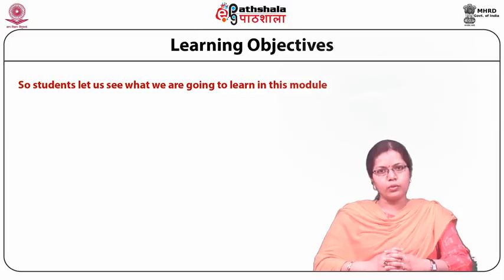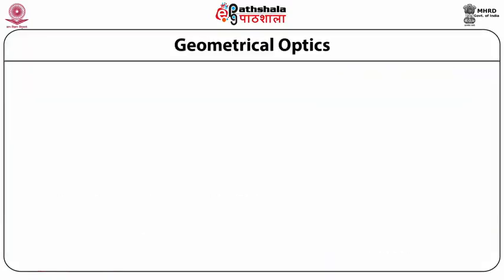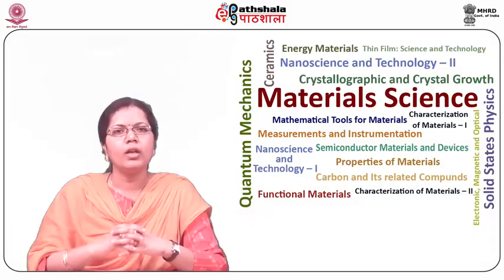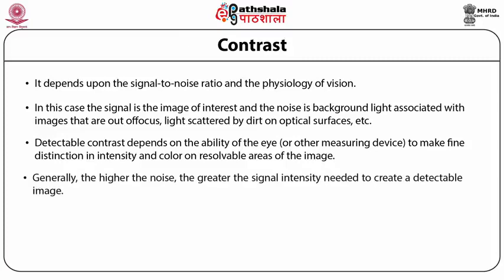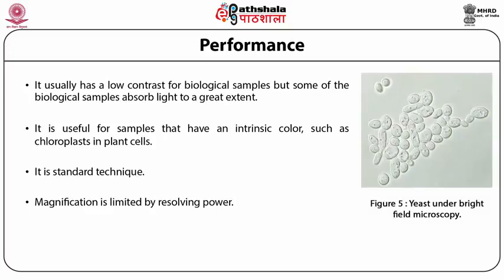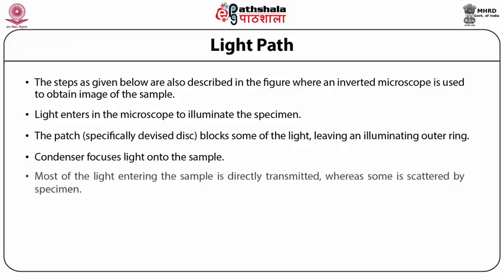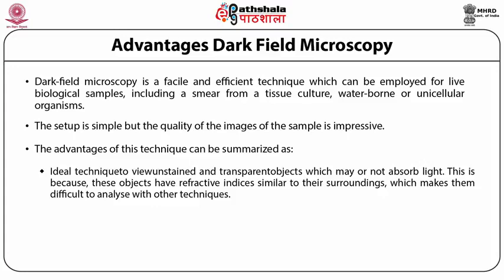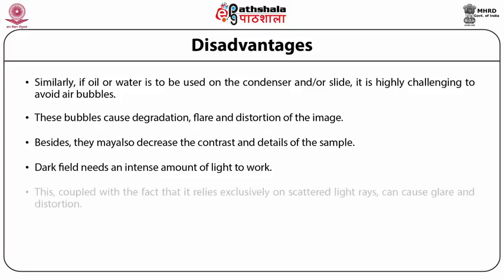M-2.1 Optical Microscopy: optical microscopy techniques-Bright field optical microscopy